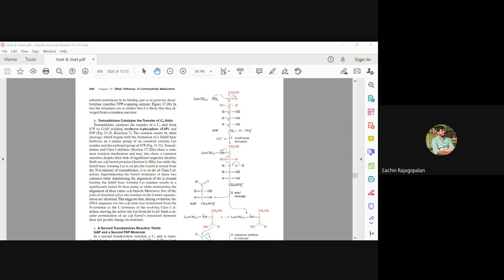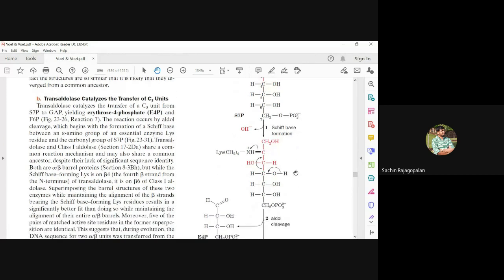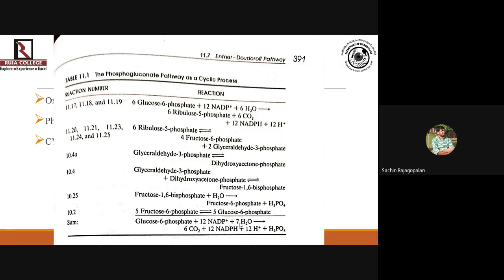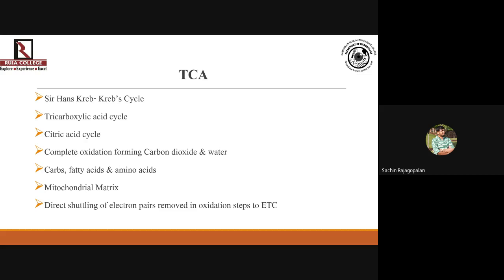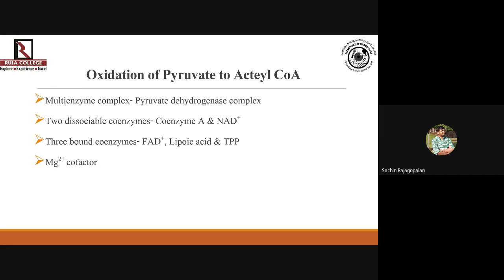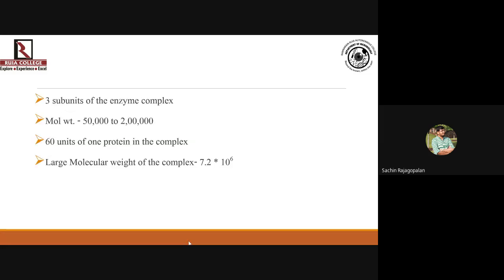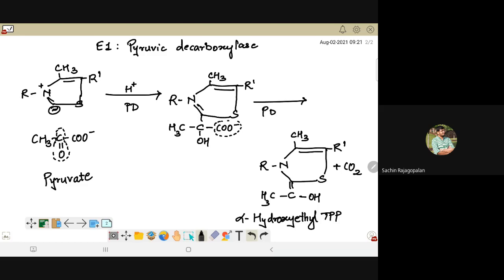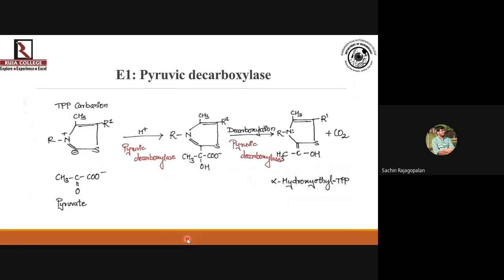HMP significance & beginning of TCA- Acetylation